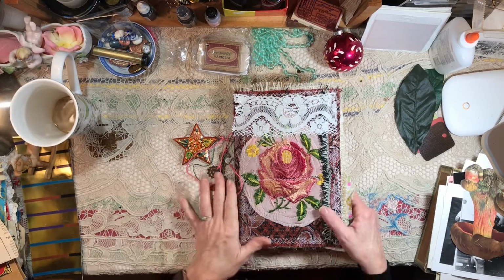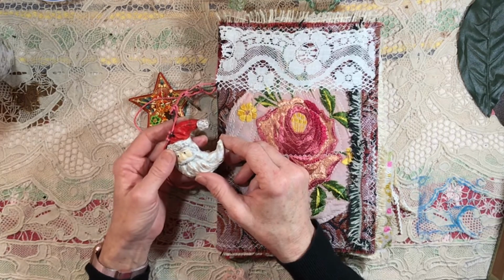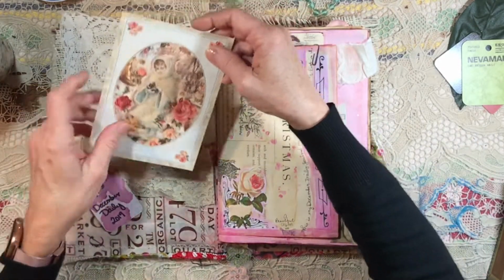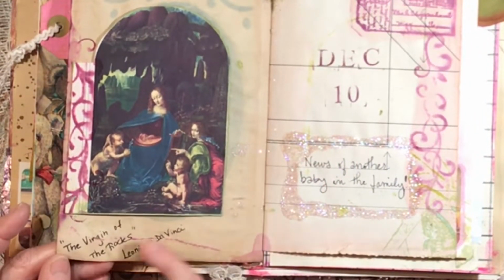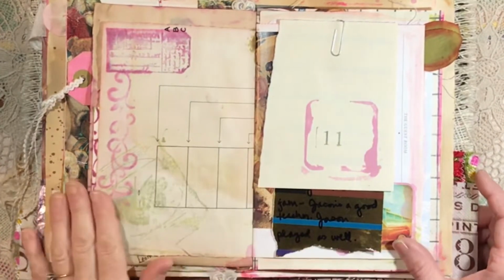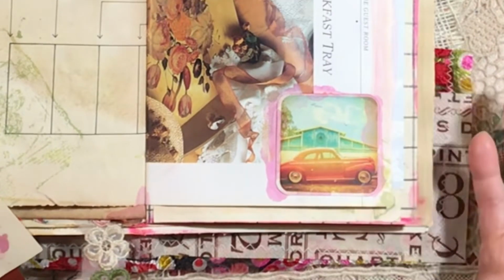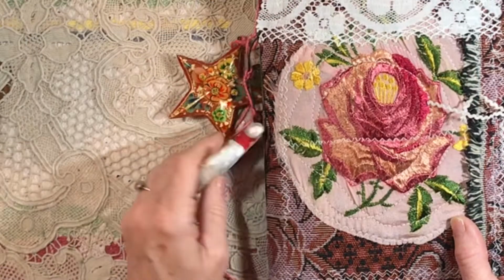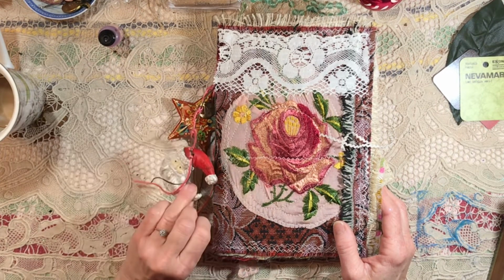December Daily! Days 10 and 11.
Hi, friends! I truly had planned to make one video per date/journal spread, but I am playing some catch-up. Here are days 10 and 11. 😊